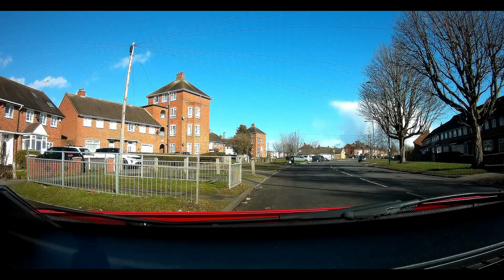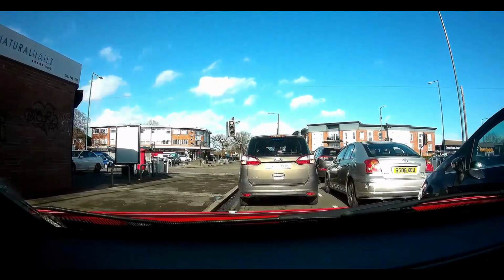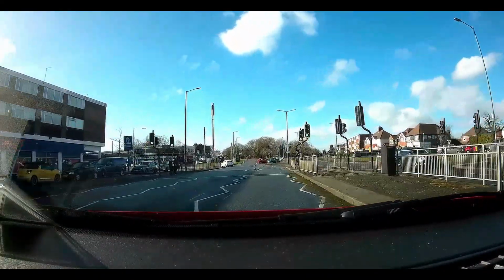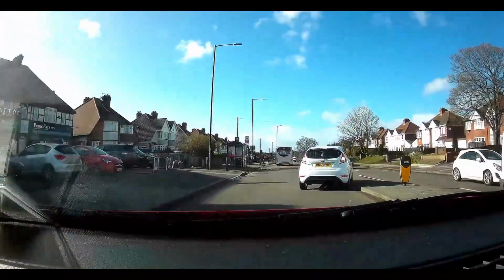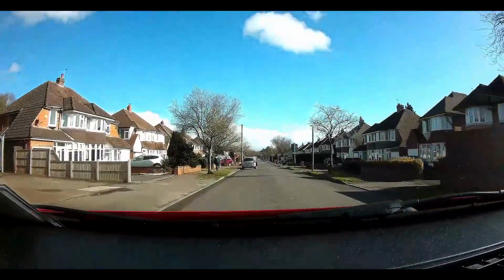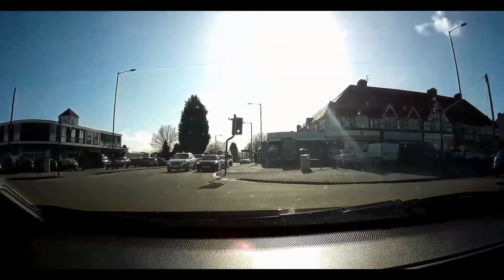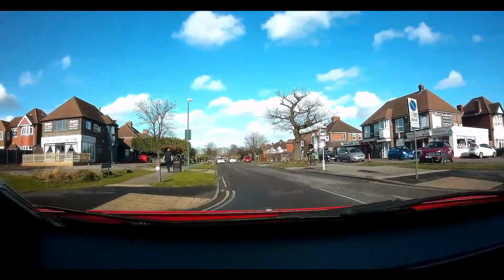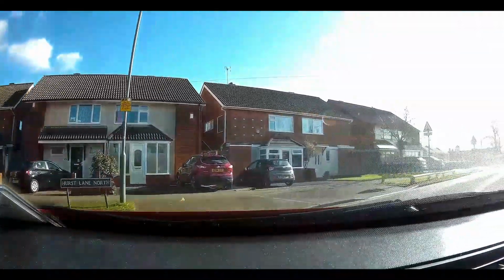Garretts Green Stinkers 14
Chester Road right turn into Manor Park Road, Castle Bromwich.